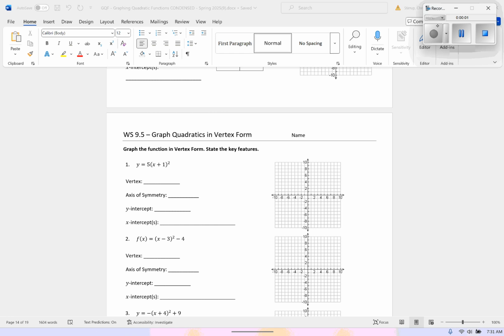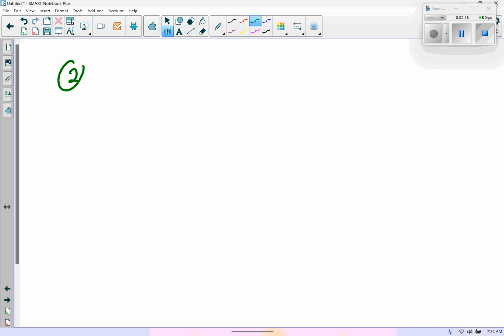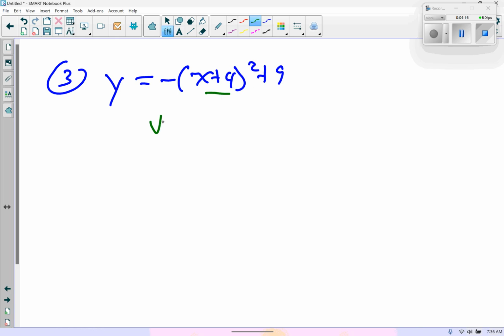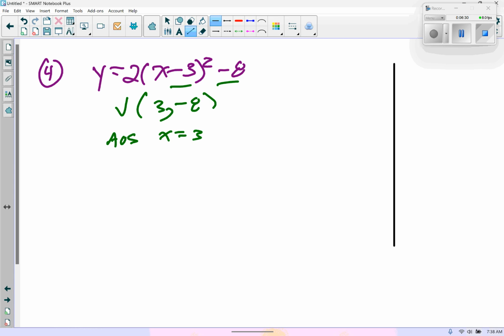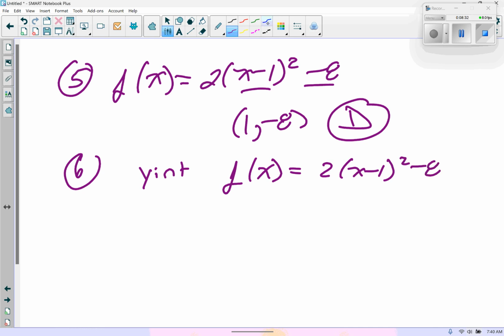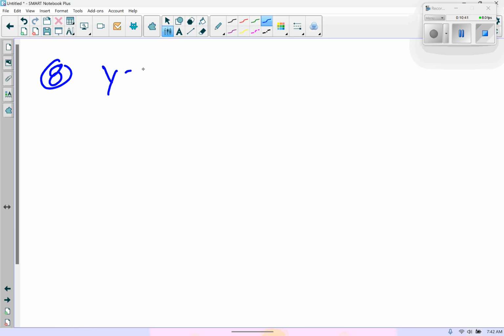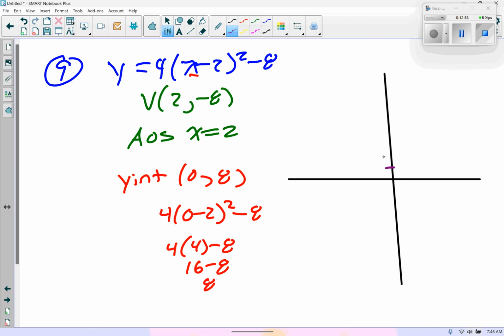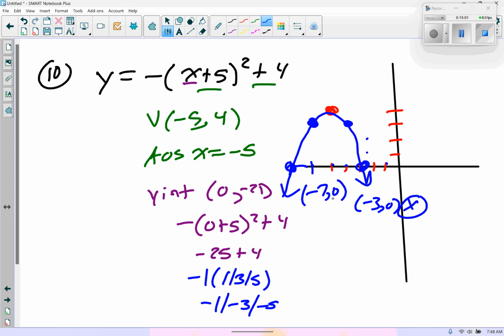algebra 1 ws 9.5 HW and start on 9.6